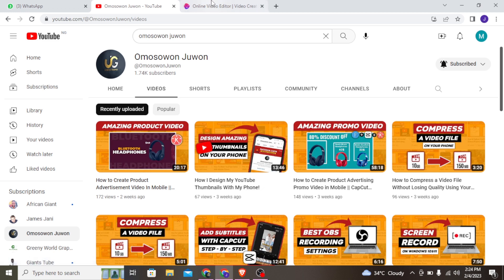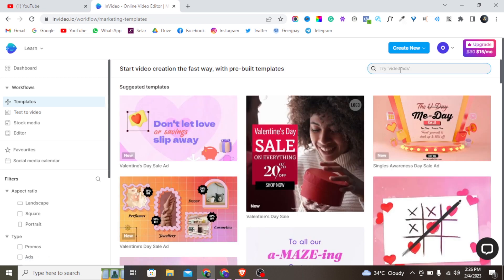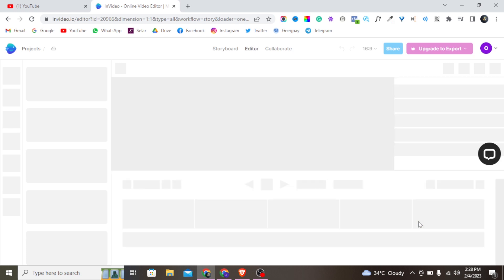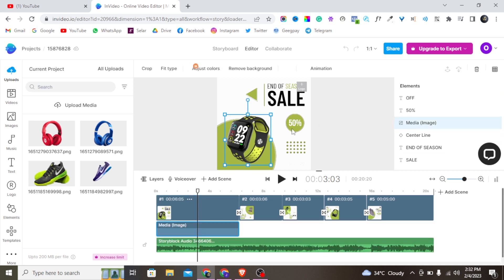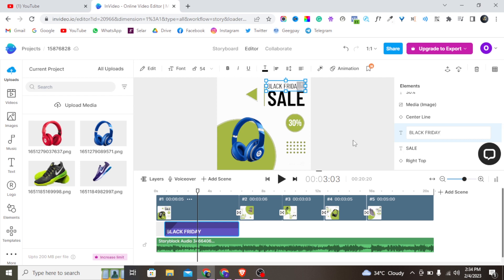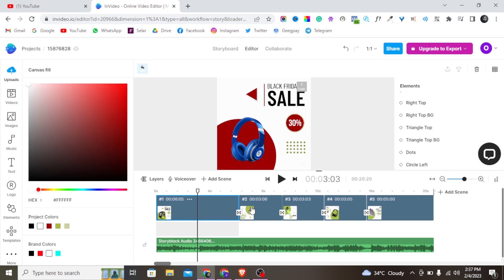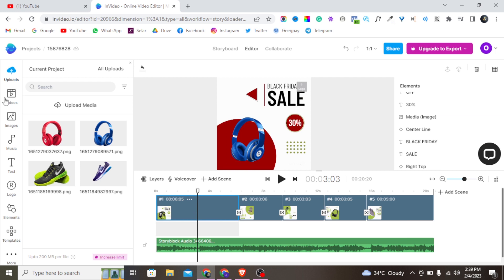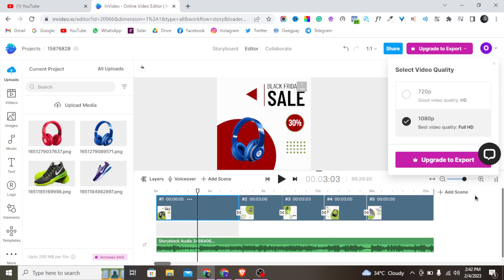How to Make Amazing Video Ads Using AI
In this video, I will show you how to create amazing video ads using ai

Click the link above to create a free account on invideo

VIDEO TOPIC👉 How to Make Amazing Video Ads Using AI